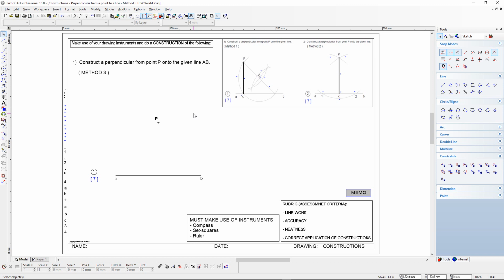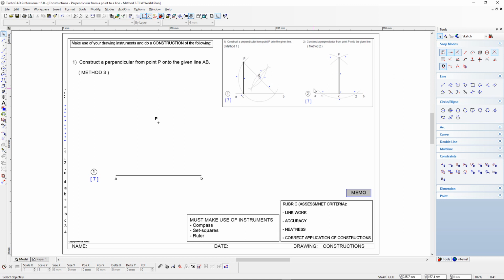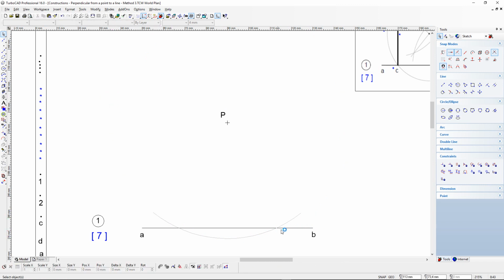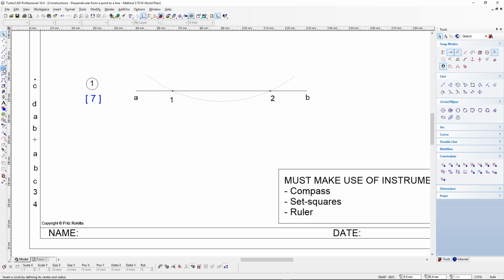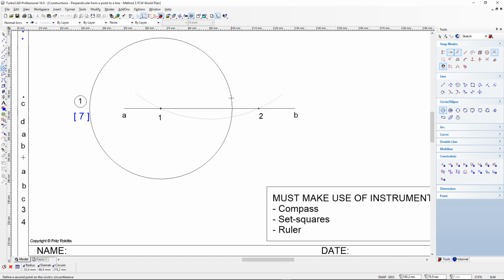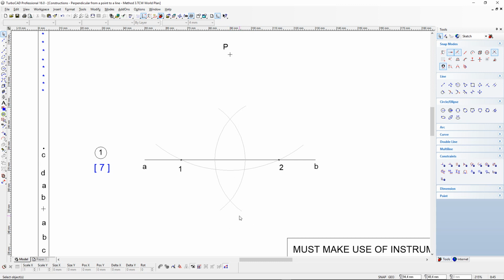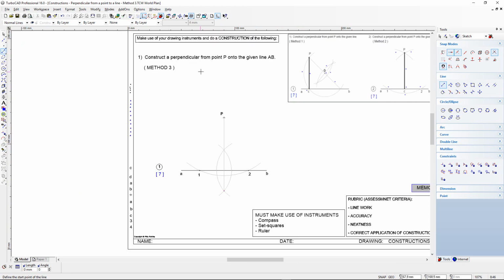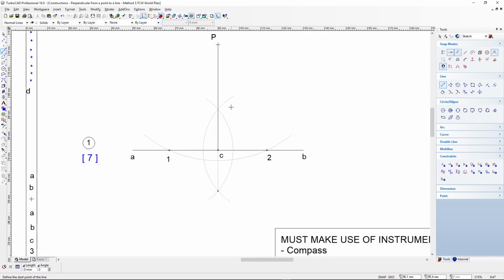Constructions - Perpendicular from a point to a line - Method 3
Perpendicular from a point to a line - Method 3

This tutorial will explain the steps for constructing a perpendicular from a point to a given line in Technical Drawings,  Engineering Graphics and Design (EGD).

If you would like to get more info on TurboCAD, you will be able to reach them at: